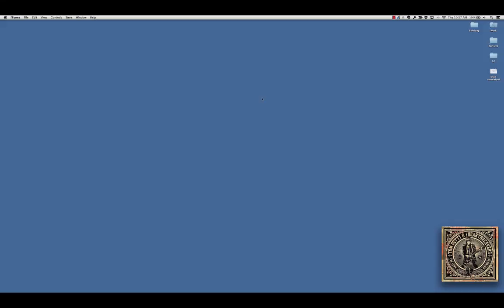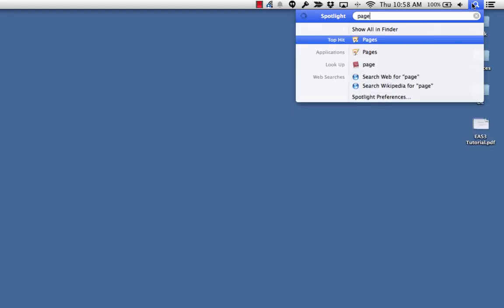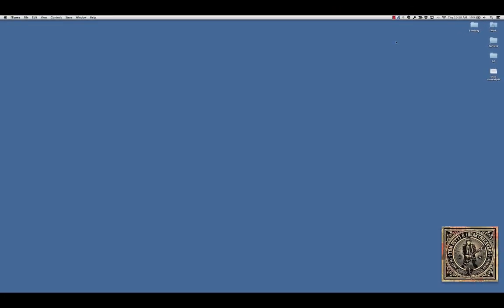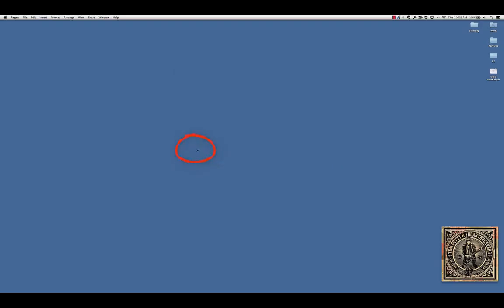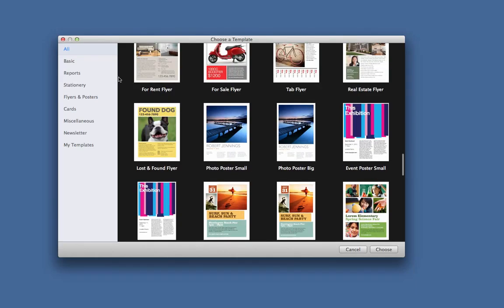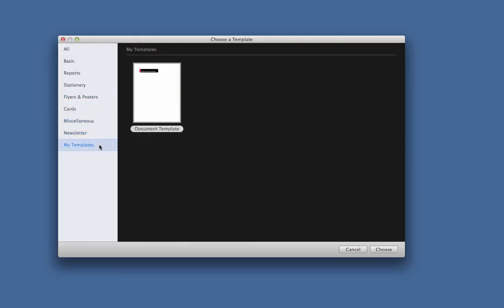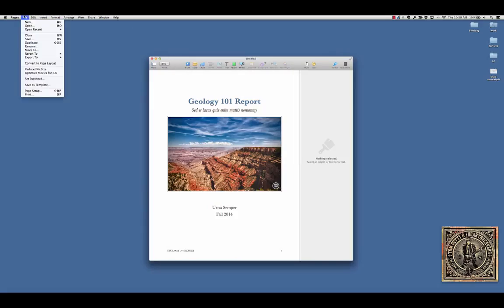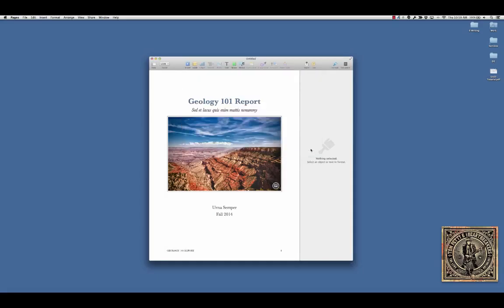Accessing Pages Templates